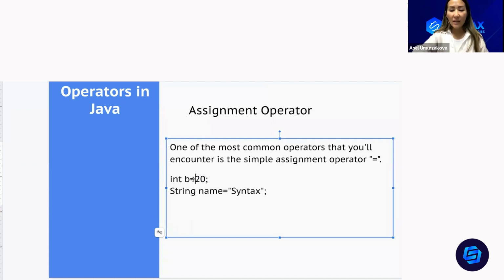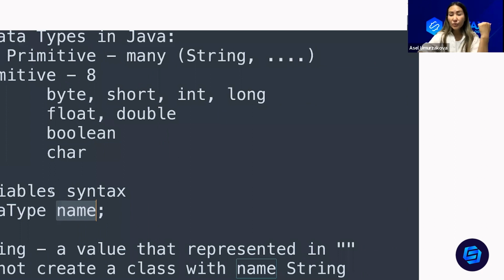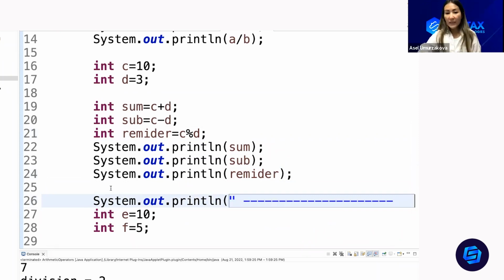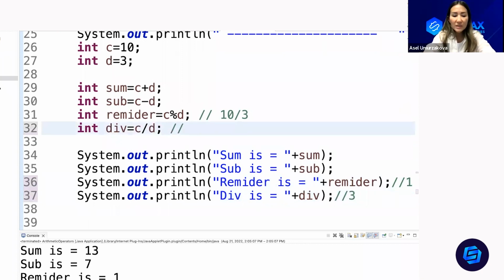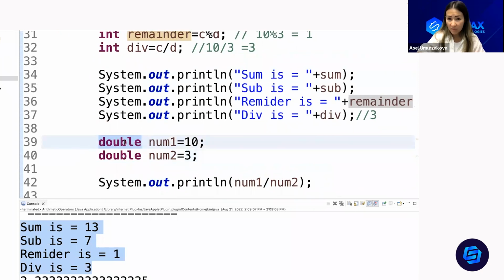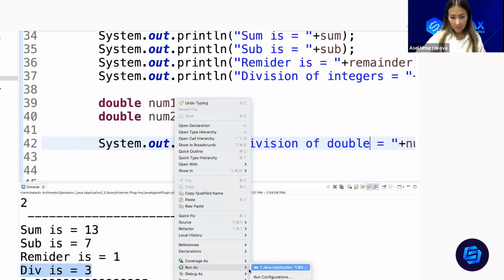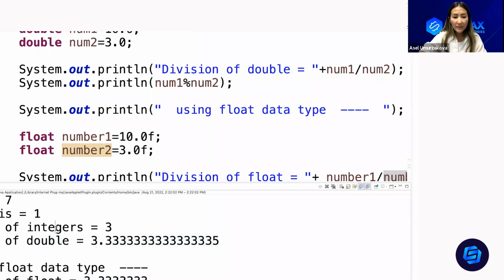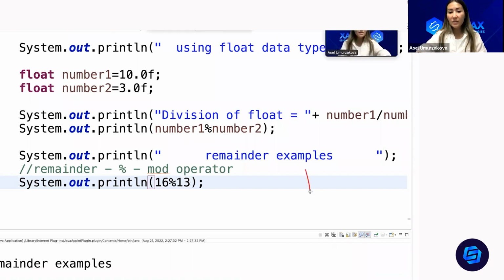Operators in Java | Java Operators for Beginners | Syntax Technologies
▶️This video is a comprehensive guide on operators in Java! From basic concepts to advanced expressions, this tutorial covers it all. Dive into the foundations of Java and elevate your coding skills to new heights!